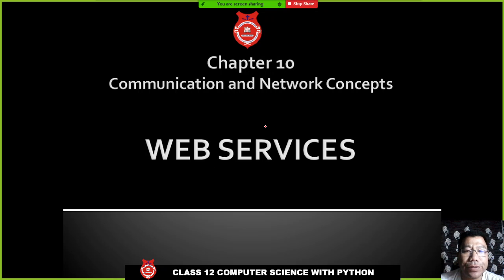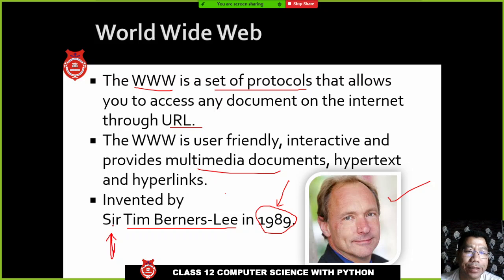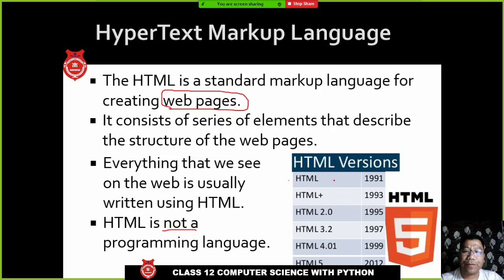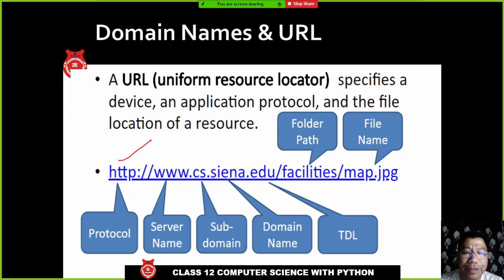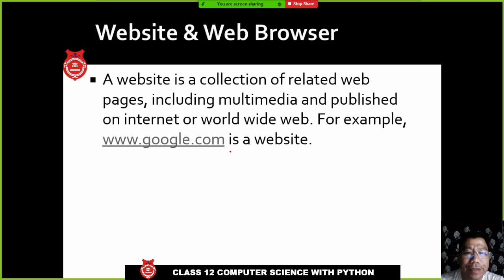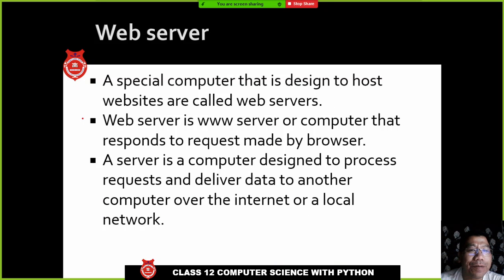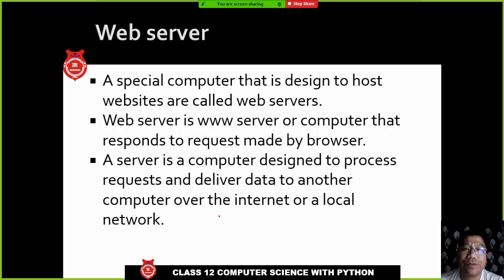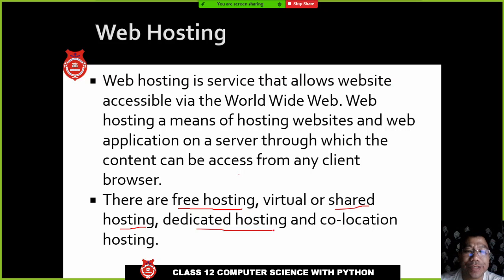Chapter 17 - Lecture 9 - Web Services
This is a lecture video on Web Services Communications based on Class 12 Computer Science Chapter 10 - Communication and Network Concepts. It is a recorded version of live online class mostly in English language but little explanation in Mizo is included to make the concept clear for the students.